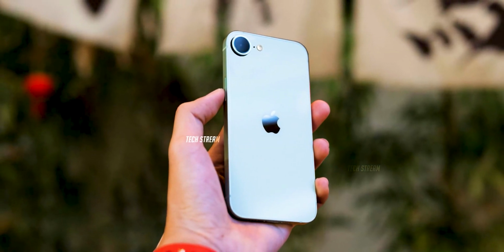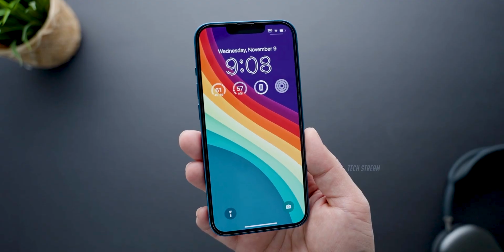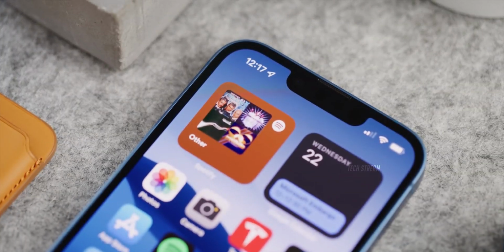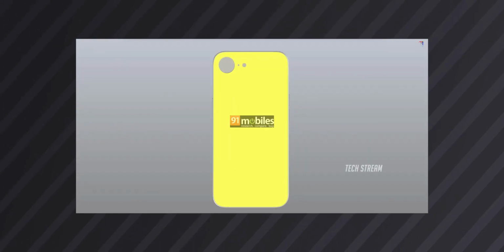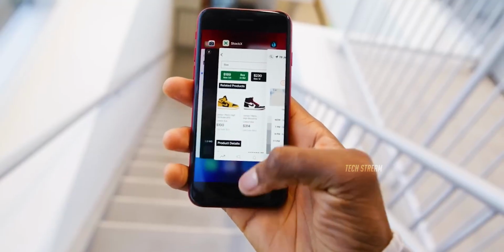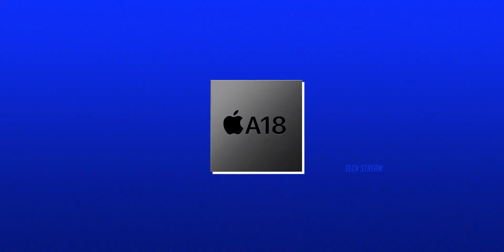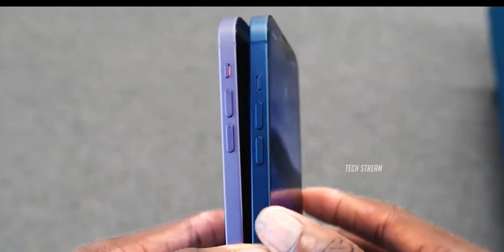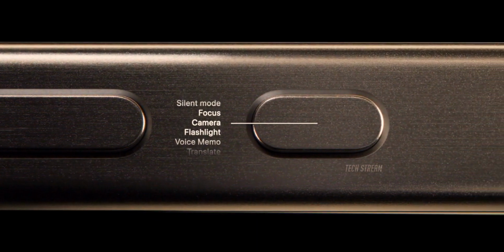iPhone SE4 - Apple's Affordable Hero!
Apple is rebooting the iPhone SE series with an updated design and internal components, including the use of Organic Light-Emitting Diode A.K.A. (OLED) displays. Rumors suggest an iPhone 14-like design, Face ID, an A18 processor, an action button, 1080p cinematic mode, smart HDR, AI photography, and portrait mode. The SE4 is expected to be released next year.